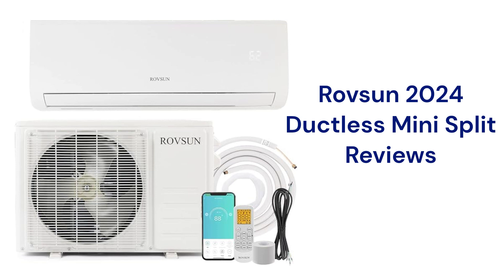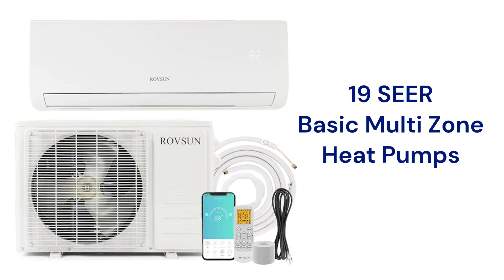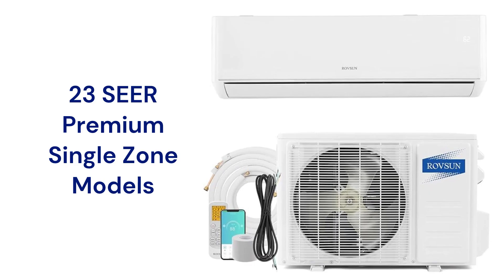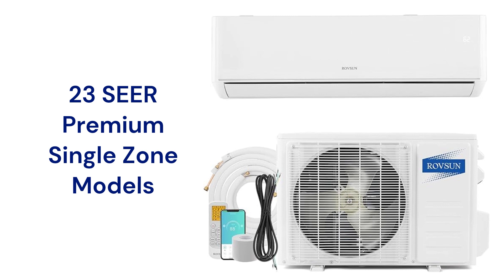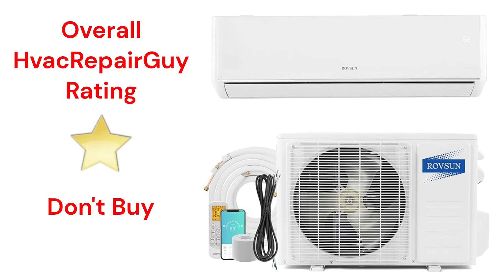HvacRepairGuy 2024 Rovsun Brand Ductless Mini Split Reviews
In this video, HvacRepairGuy reviews the 2024 Rovsun brand of ductless mini split units. The reviews include the basic 19 SEER and premium 23 SEER units.